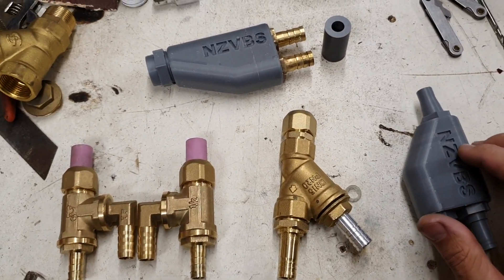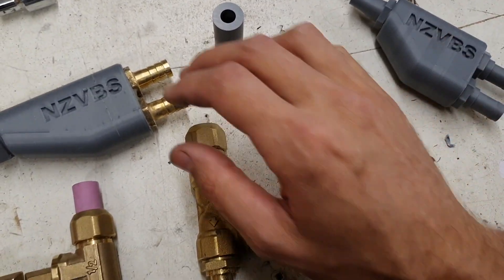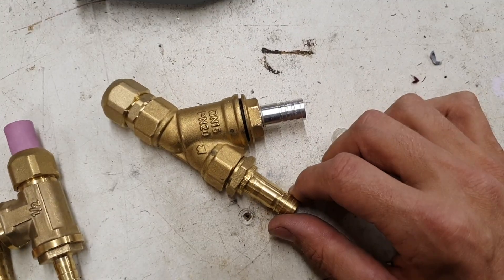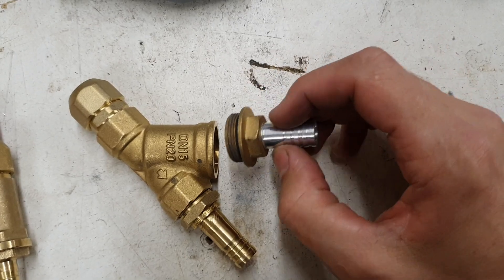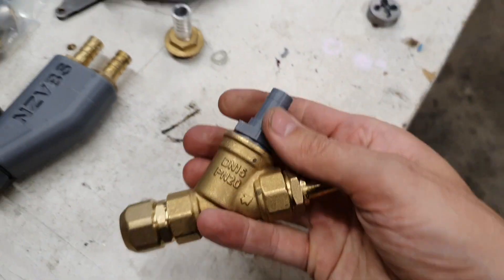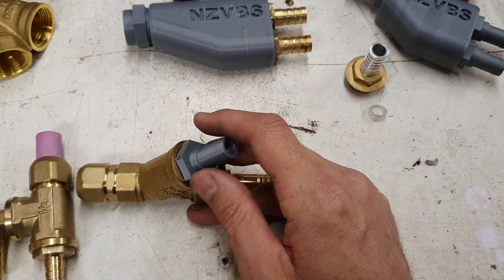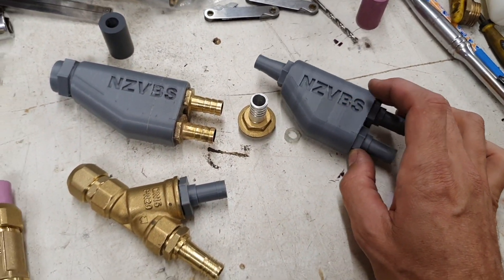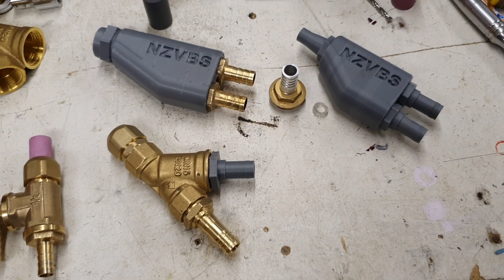Free .stl download - Slurry inlet for DIY Vapor Blasting Nozzle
Over the past few years, one of the issues that people have been coming across while building their own nozzle is difficulty in getting a hose barb inlet to work.

Just recently I was contacted and asked whether I could do a 3d printable file for a plastic hose barb. So here it is. Also, I will add it to the 1/2" brass gun construction guide files.